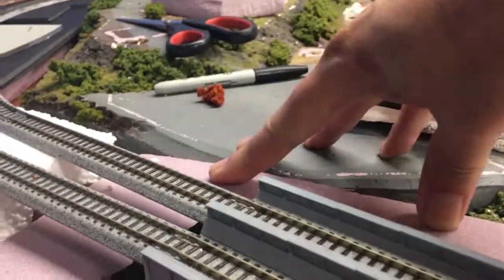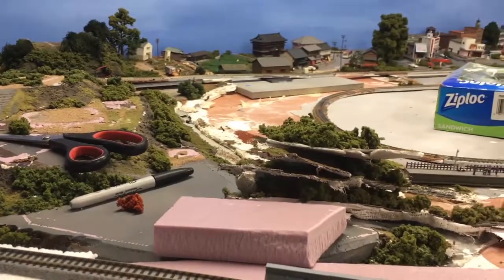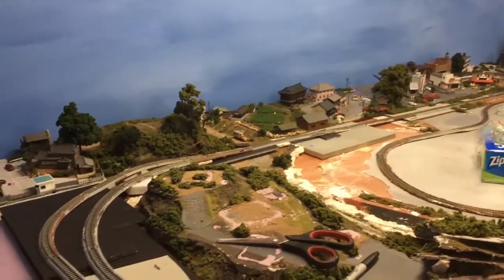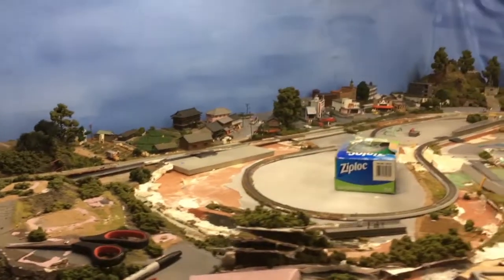NRAIL JULY 14th iPhone Update